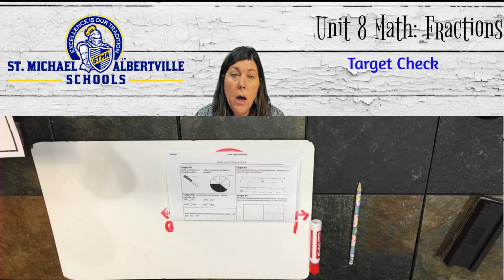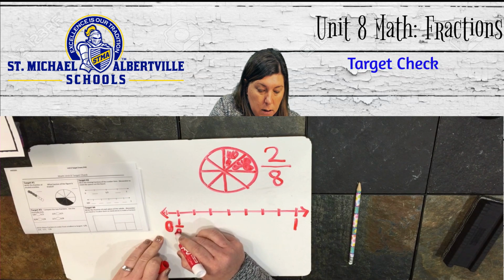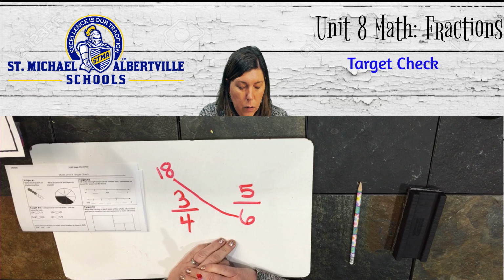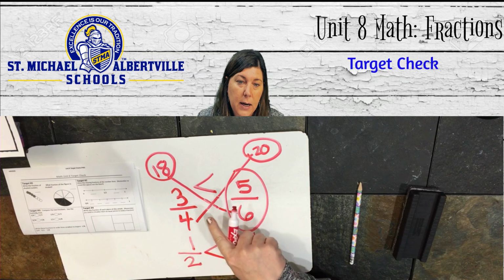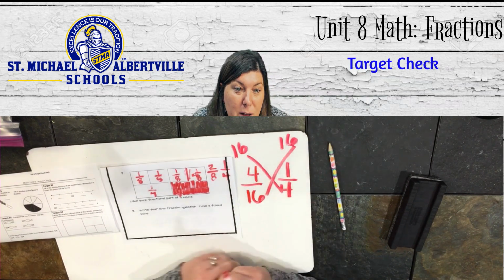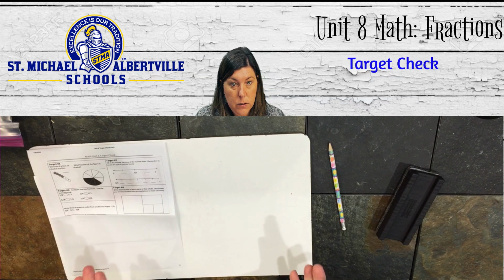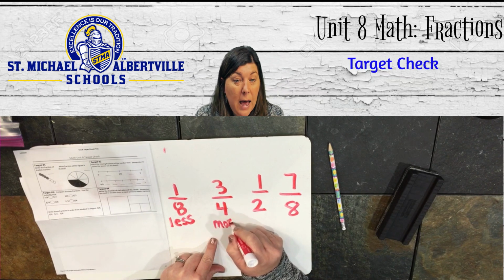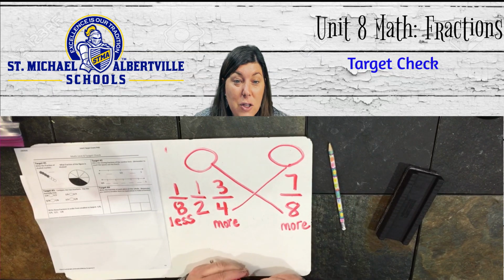Unit 8 Target Check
Target Check